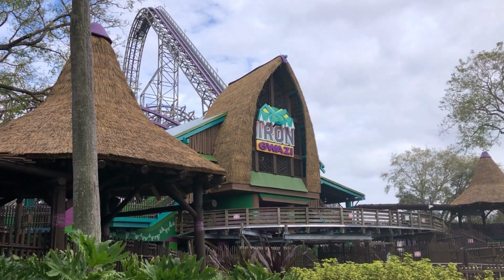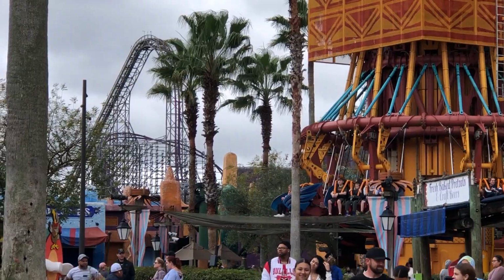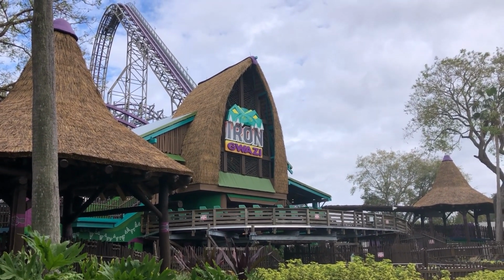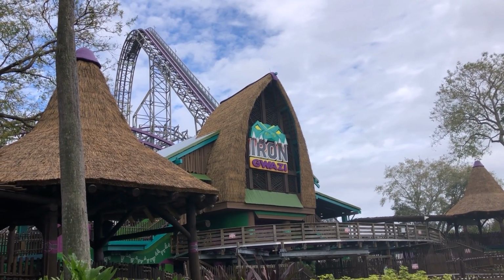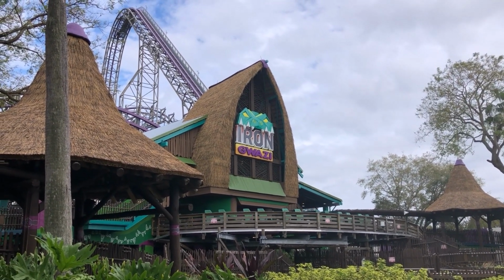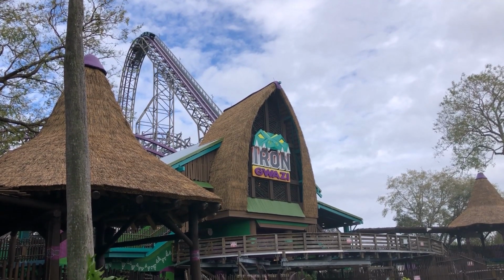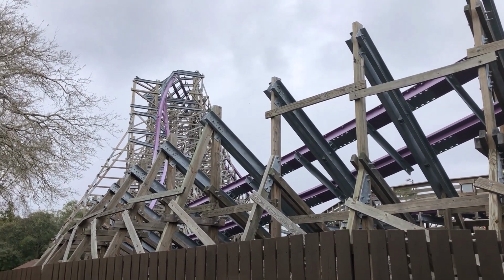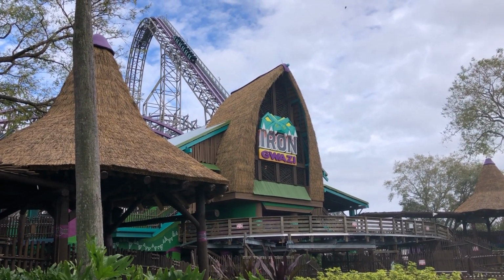Iron Gwazi vs Steel Vengeance- What is the Best Roller Coaster in the World?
I have officially ridden Iron Gwazi at Busch Gardens Tampa and made a review, but is it better than Steel vengeance at Cedar Point? I think these are two of the best roller coasters in the world, but which one is the best? Was Coaster Studios right when he said Iron Gwazi was worth the wait? Let's find out!

Footage Credits:
ElToroRyan